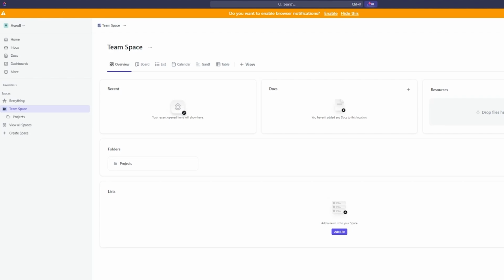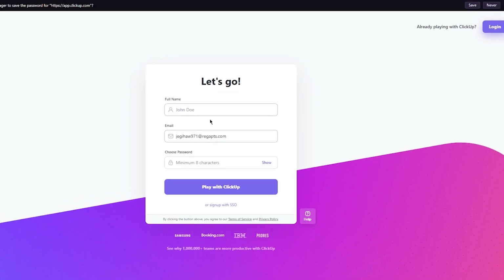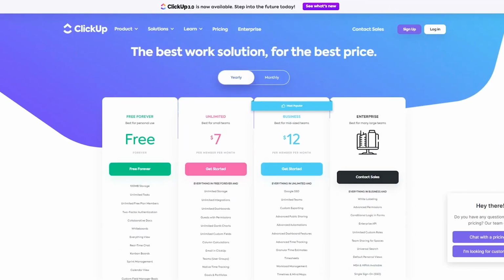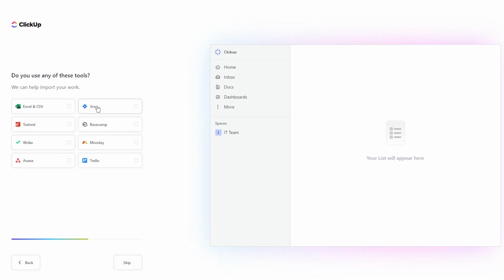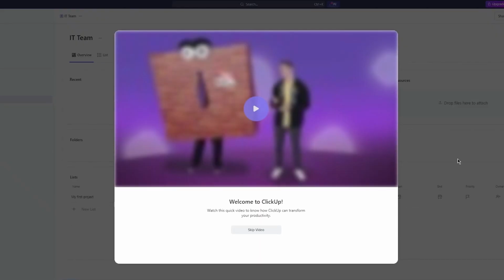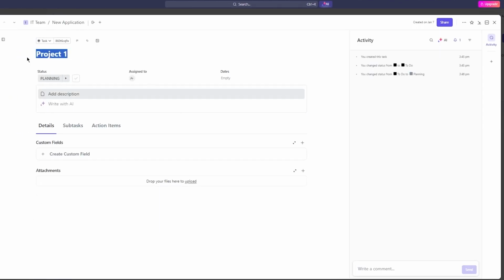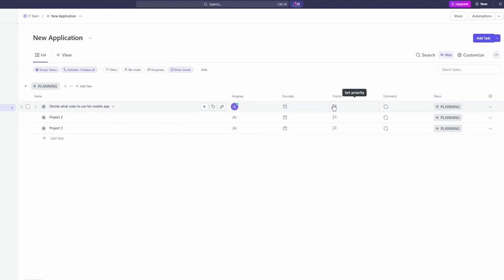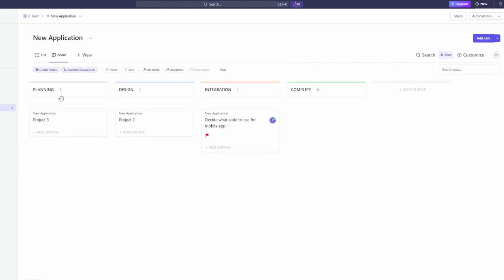Clickup Tutorial: How To Use Clickup CRM Review | Step-By-Step 2024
In this video we show you How To Use Clickup CRM Review. This video will cover everything that you need to know and help you get started with this software.